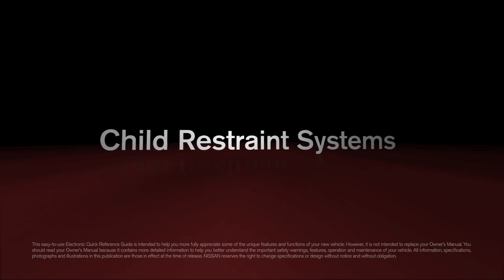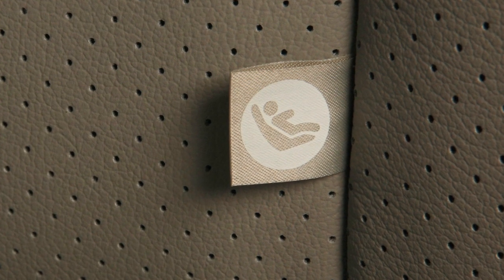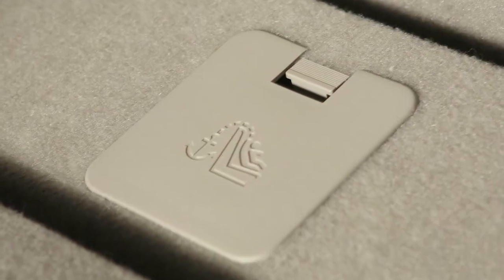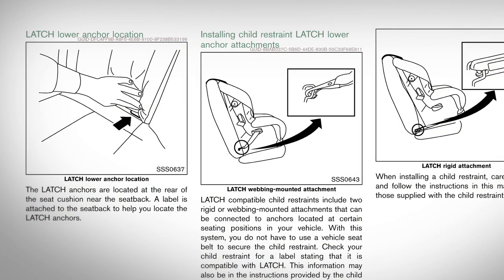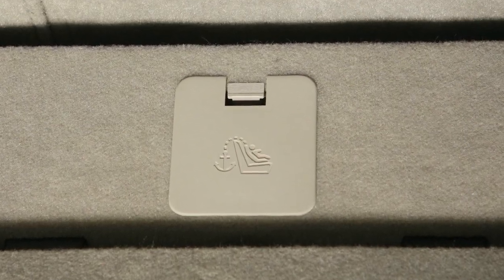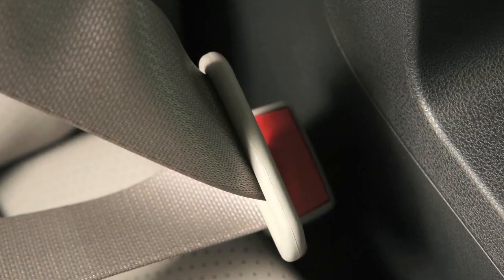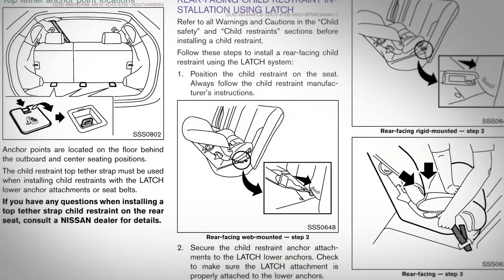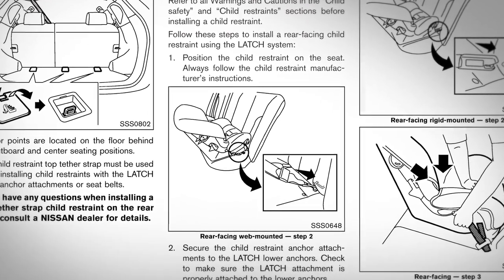2013 NISSAN Rogue - Child Restraint Systems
Child Restraint Systems

This vehicle is equipped with the Lower Anchors and Tethers for Children (LATCH) system, which includes lower anchors and top tether anchors. Please refer to your Owner's Manual to find out which seating positions are equipped with anchor points. If your child restraint is not LATCH compatible, the vehicle's seat belts can be used to secure the child restraint. For details on the installation of child restraint systems, please read the child restraint Owner's Manual and the special section in your vehicle's Owner's Manual.